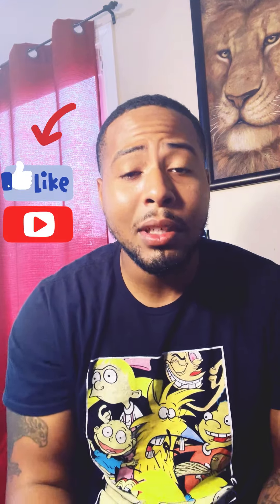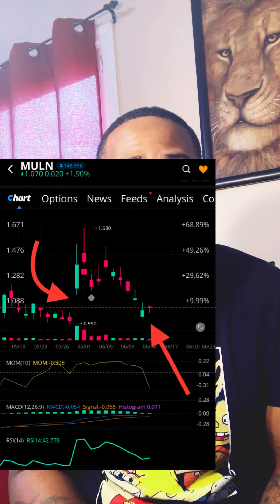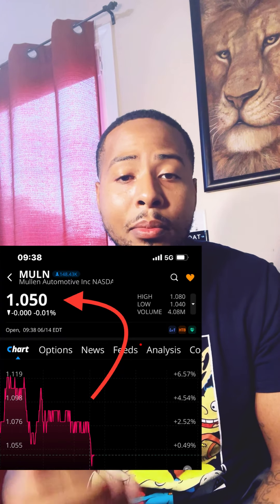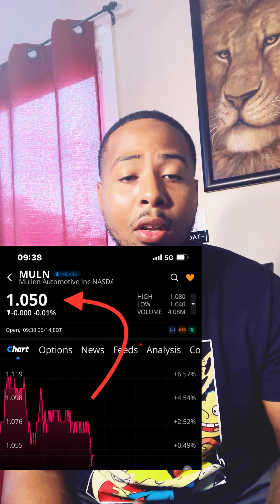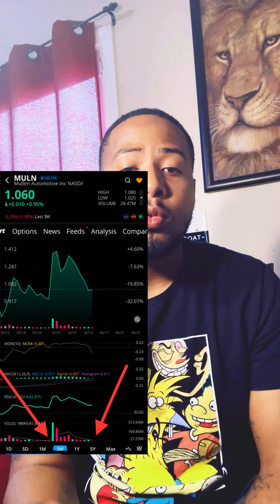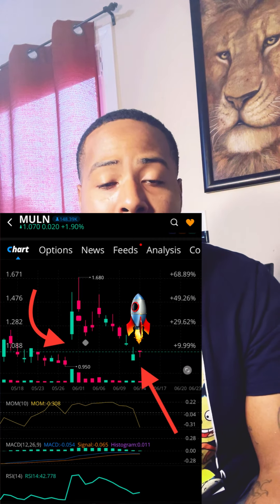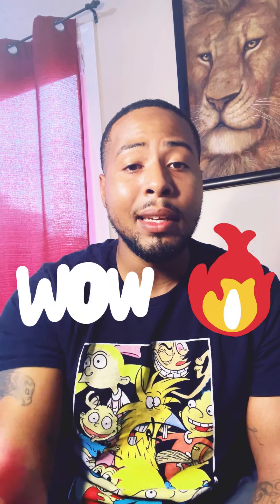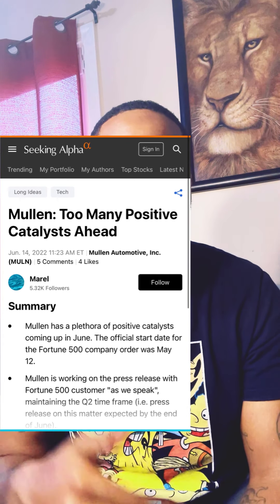🚨 🎯 TOO MANY POSITIVE CATALYSTS 🚀 ⚡️⚡️⚡️muln